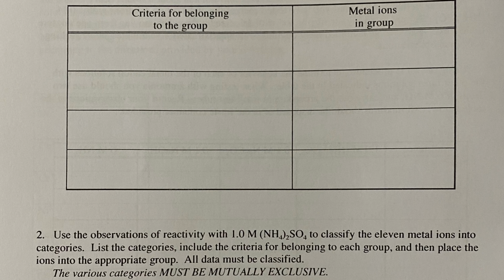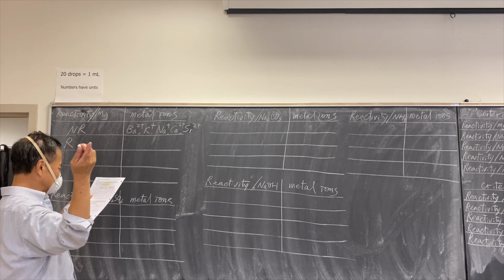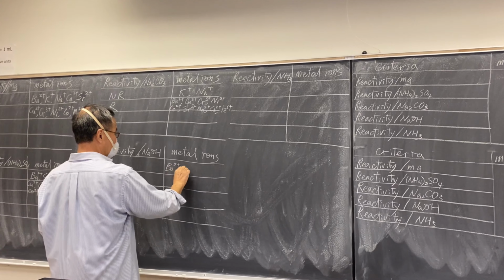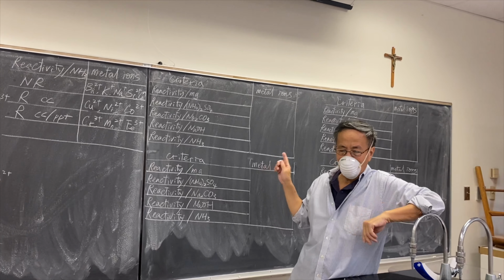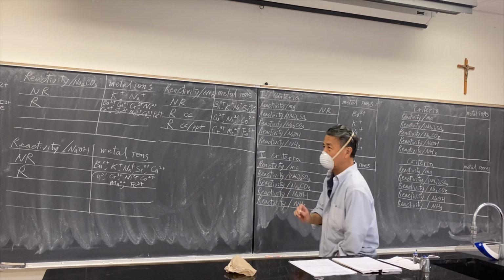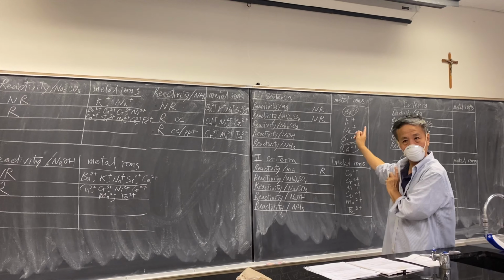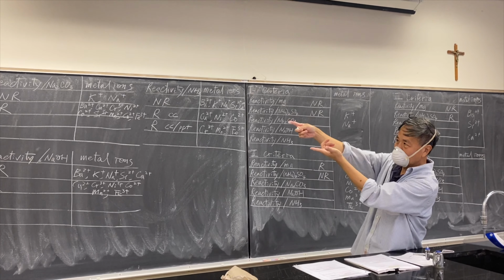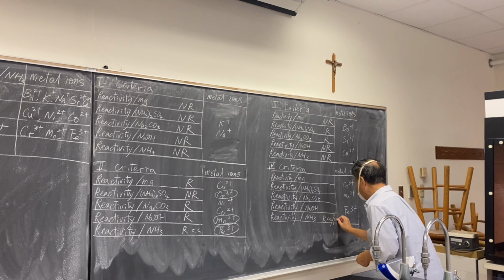GC1_Classification of Metal ions by chemical properties Pt 3 Of 3.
This video covers Classification of Metal ions by chemical properties experiment Pt 3 Of 3.
By Prof. Robert Luo and Dr. Abha Verma, August 2020 for General Chemistry 1 Laboratory course (CHEM.1011L) at Xavier University of Louisiana, New Orleans, LOUISIANA.